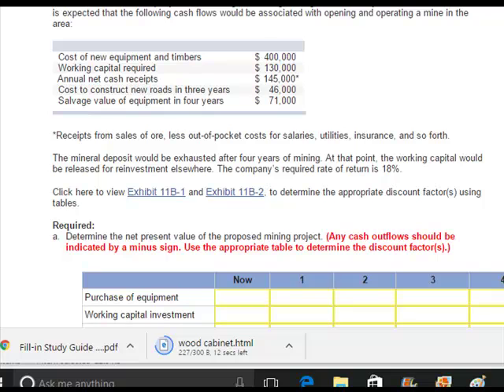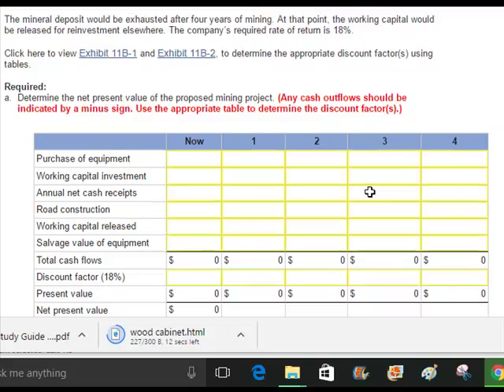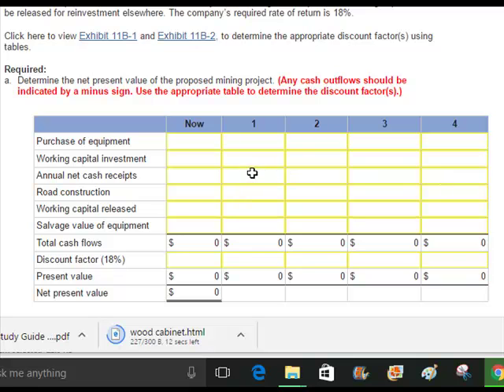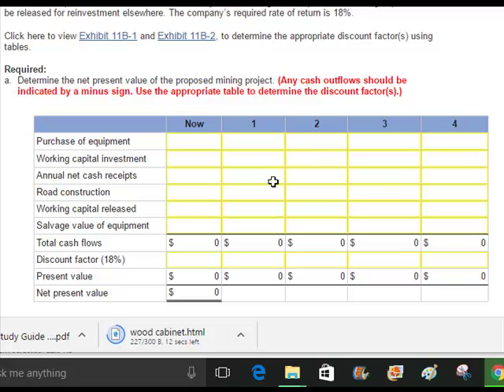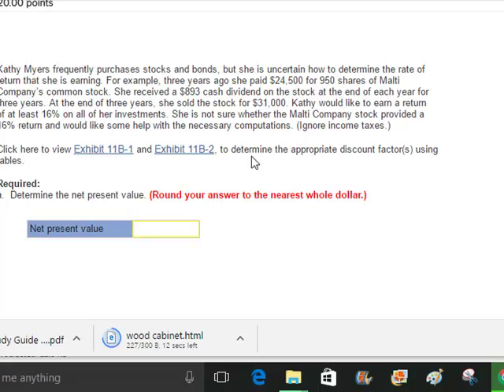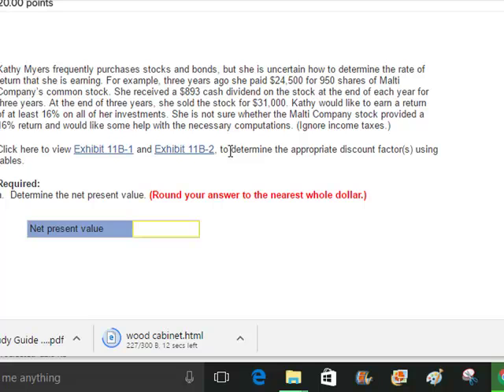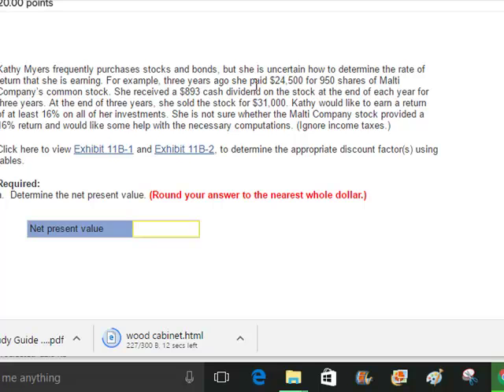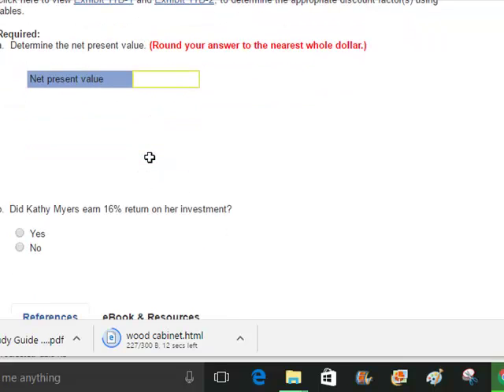Chapter 11 HW Problems 4 and 6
Question 6 starts at 3:16